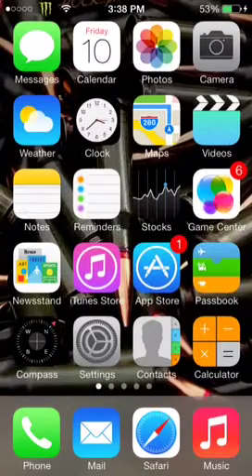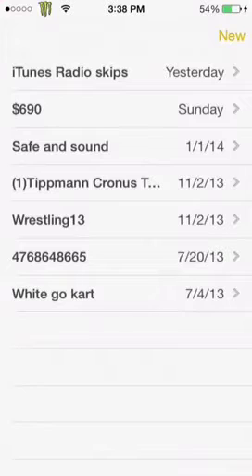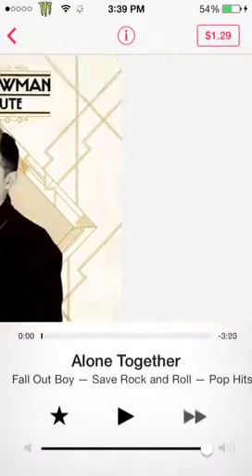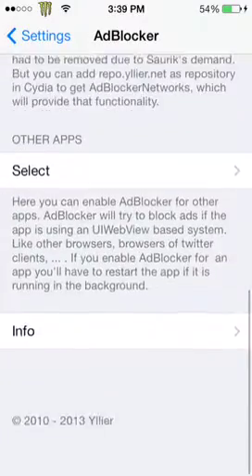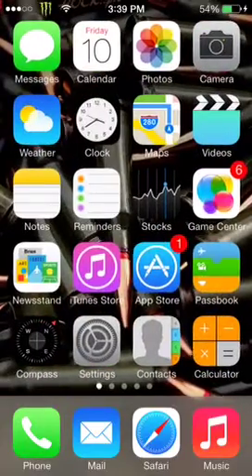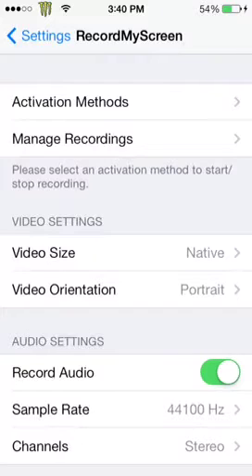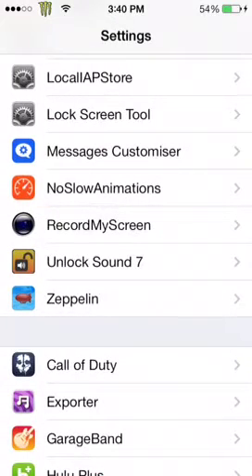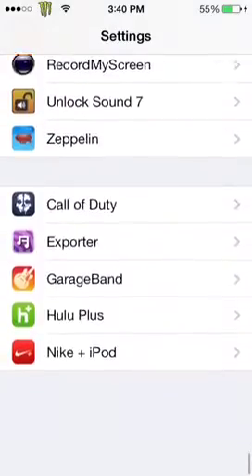IOS 7 jailbreak tweaks: January 10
Newest tweaks I have